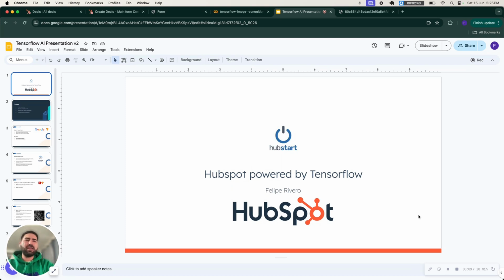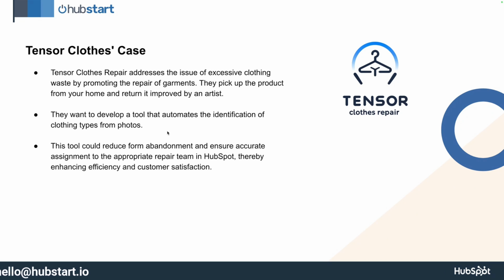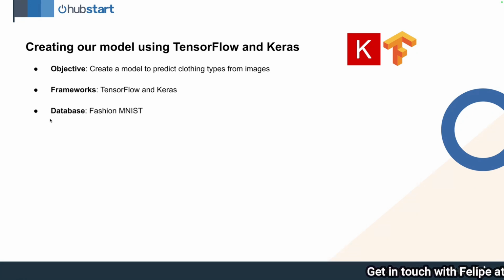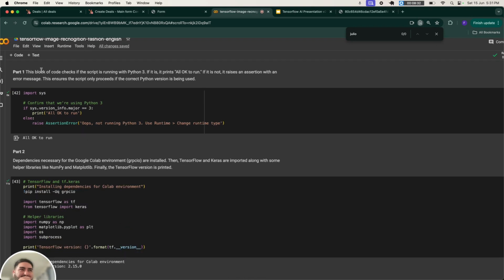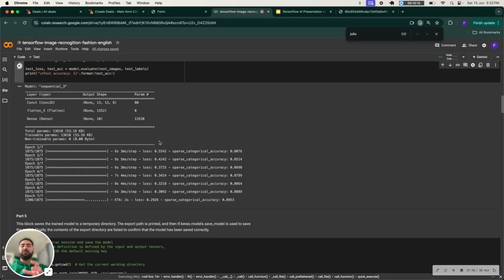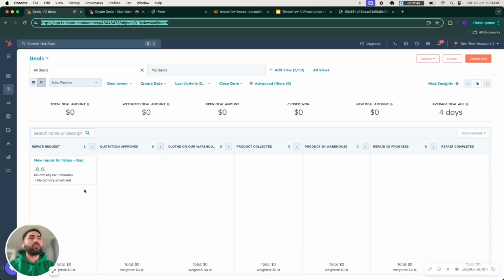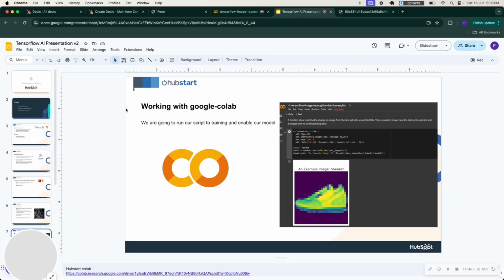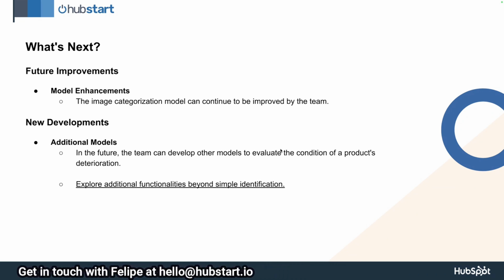Integrating TensorFlow and HubSpot Step by Step Tutorial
🚀 Unleash the power of Artificial Intelligence (AI) in your HubSpot strategy! 🚀 In this hands-on tutorial, Felipe Rivero guides you through creating and deploying an image recognition model with TensorFlow, which you can integrate directly into your HubSpot forms.

🧠 Learn how to:

Build an image recognition model from scratch using TensorFlow.
Train the model to identify specific objects in images.
Integrate the model into a HubSpot workflow to power smart forms.
Improve the accuracy of your form submissions and personalize the customer experience.
Explore real-world use cases, like recommending products based on images submitted by users.
🔍 Discover the potential of AI: As marketing and sales evolve, AI becomes an indispensable tool. Learn how TensorFlow, a leading machine learning library, can supercharge your HubSpot strategies and take your results to the next level.

You're a marketing or sales professional looking to innovate with HubSpot.
You want to automate and personalize your data collection processes.
You're interested in learning about AI model development with TensorFlow.
You're looking for practical solutions to improve your HubSpot forms and campaigns.
💡 Don't miss this opportunity to master AI in HubSpot. Hit play and transform your forms into intelligent tools!